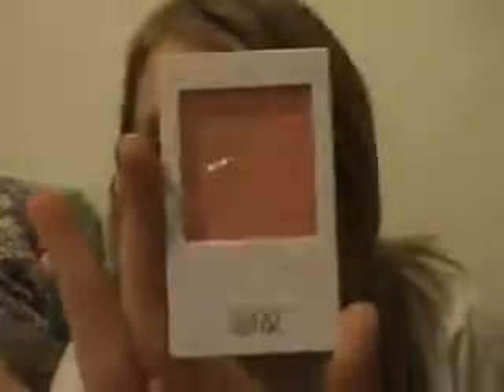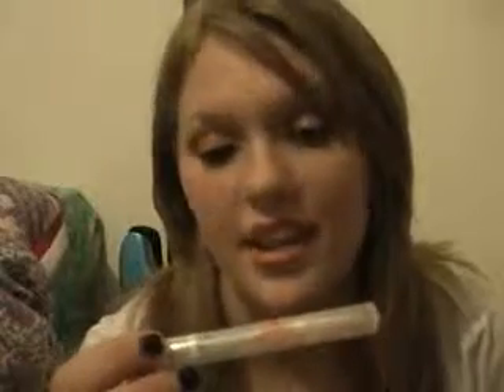Prep goes punk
Ok so I did this a long time ago I just haven't been able to post it cuz of some problems I had with my camera.I don't really remember what I used in this video so I'm super sorry I can't post the products.

But I hope u all enjoy :) I have alot of stuff coming up.A few requests that will b posted soon so keep watching ;)